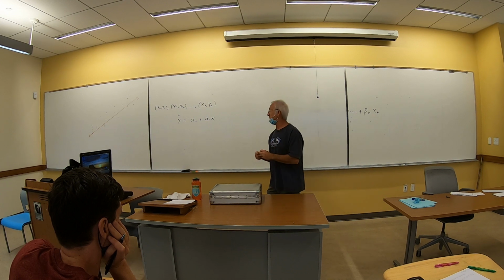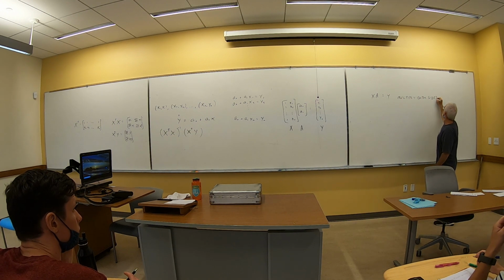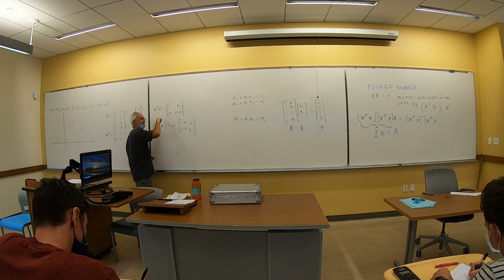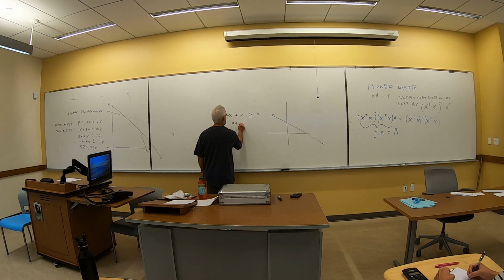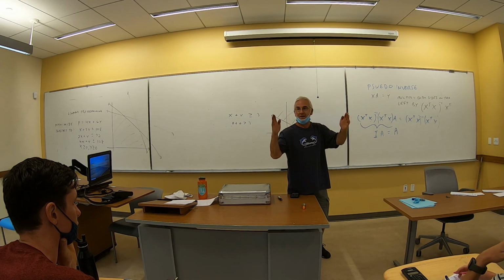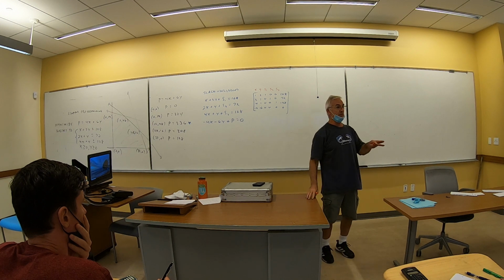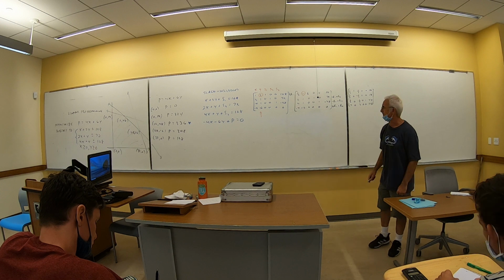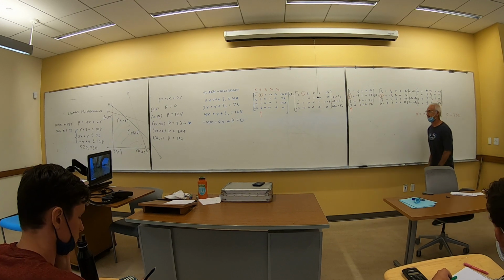254 2.5, 9.3